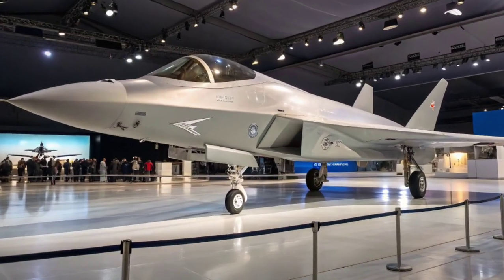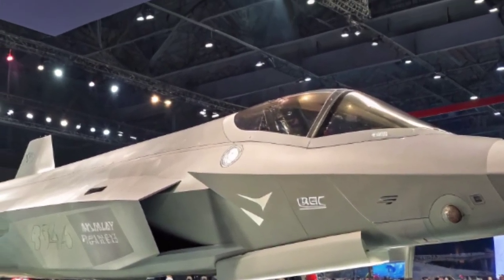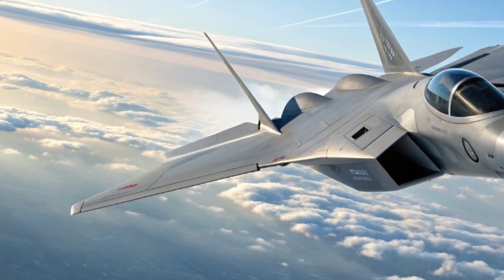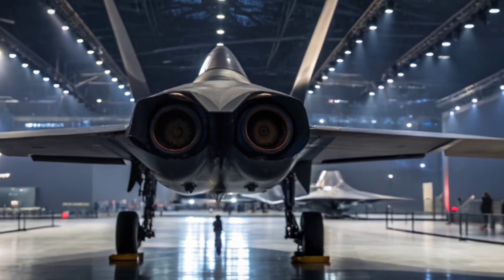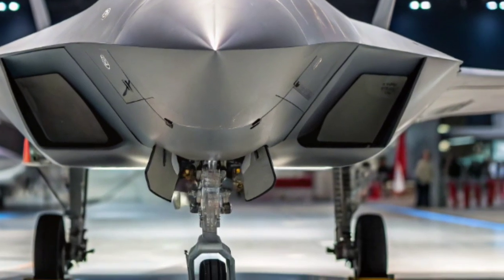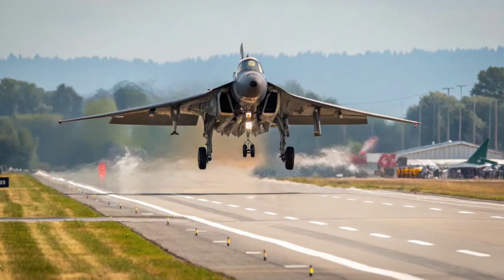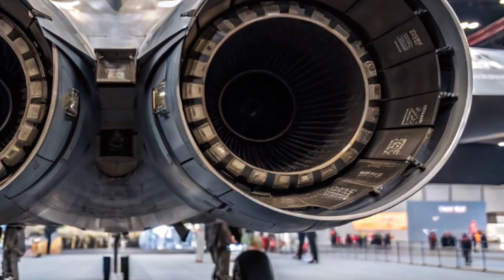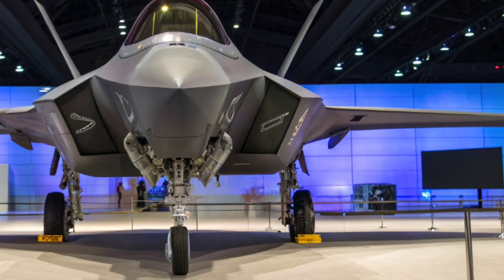Boeing F-47 NGAD: America’s 6th-Gen Stealth Monster Jet Revealed ✈️🔥 | Future Air Dominance 2050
The Boeing F-47 NGAD is here… and it’s rewriting the future of aerial warfare ✈️⚡
In this Luxe Lane exclusive, we break down America’s next-generation 6th-gen stealth fighter — built for speed, AI combat, drone command, and total sky control.
From adaptive engines to invisible stealth skin, this jet is engineered to dominate future wars 🚀🇺🇸

What makes the F-47 NGAD unbeatable?
• Future-grade stealth shaping 🛡️
• AI-driven cockpit and drone wingmen 🤖
• Hypersonic long-range missiles ⚔️
• Self-healing composite body 💠
• Next-level electronic warfare systems ⚡

Watch till the end for the full breakdown of the aircraft shaping America’s air power for 2050 and beyond 💥

Luxe Lane brings you the world’s most powerful military machines every week.